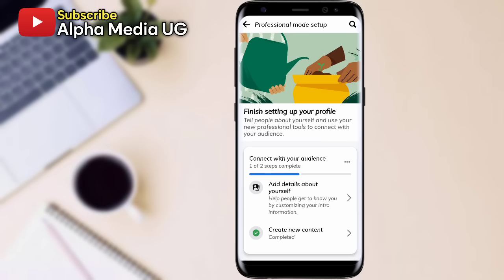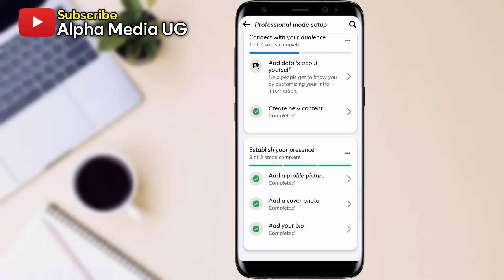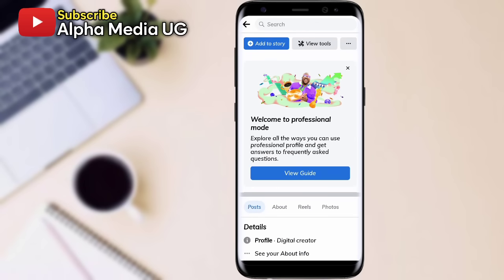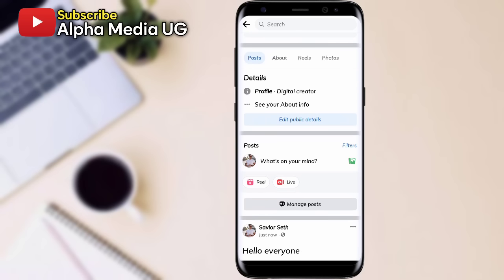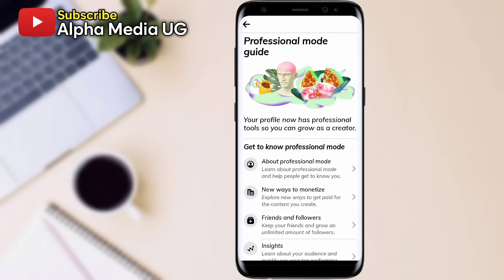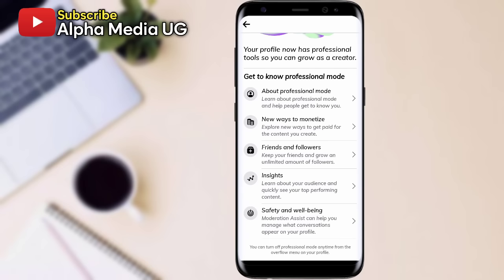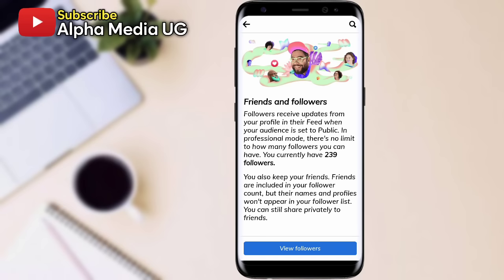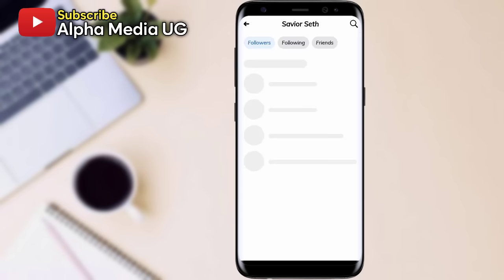NEW! How to Convert a Facebook Profile to Page 2024 | Facebook Account to Page 2024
I'll show How to Convert a Facebook Profile to Page | Facebook Account to Page 2024. To converts a facebook profile to page, you need to turn on the Professional mode.  If you convert your Facebook profile to a Page, you will also have many more publishing tools to use. For example, you can add branded content, manage leads, create shop listings, manage your videos and sound collection with more control, create expiring posts, and more.  besides you'll have access to Facebook Insights, have the chance to share admin access with your colleagues, and be able to create Facebook ads.